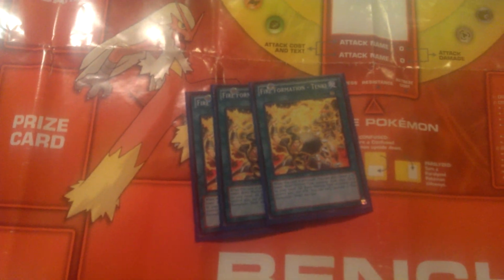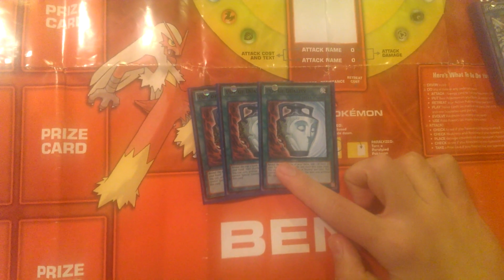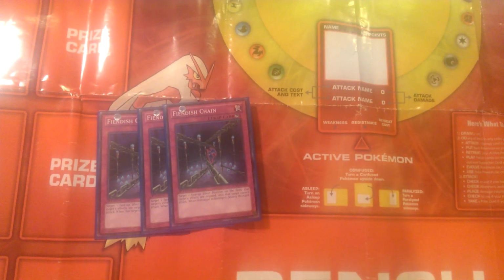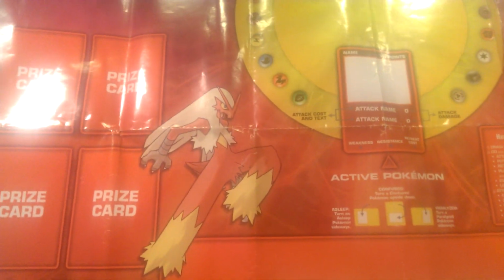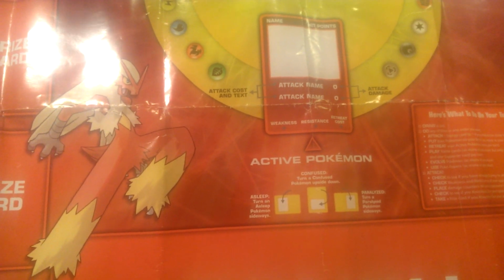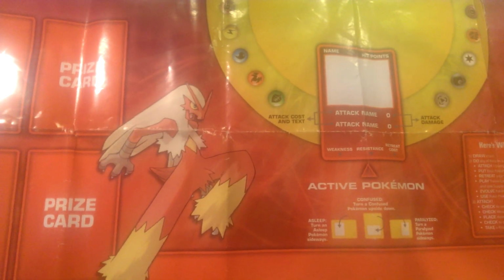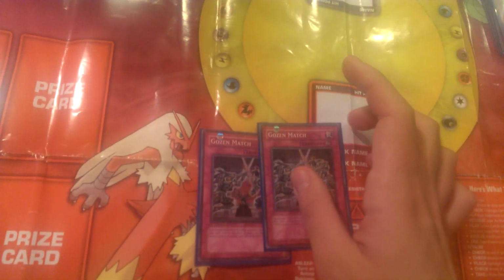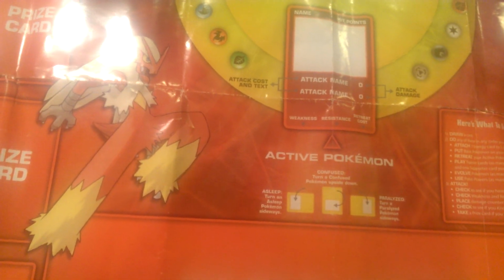Fire Fist 3.5 Axis Deck Profile - July 2014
My build on Fire Fist. I finally got the deck! I hope you enjoy!